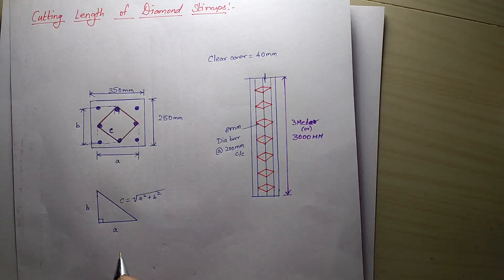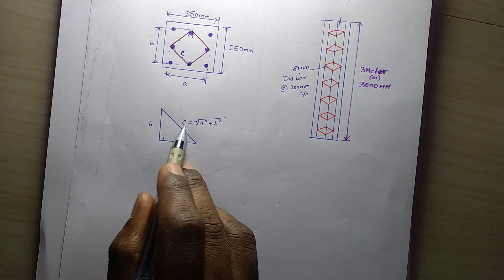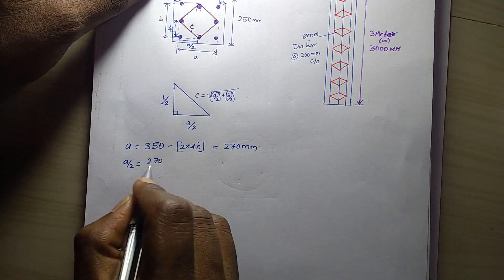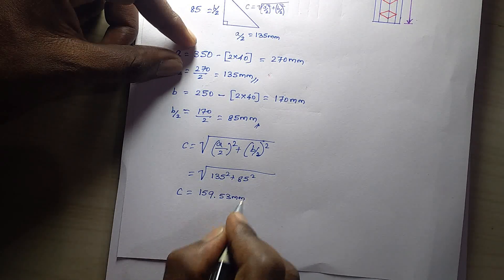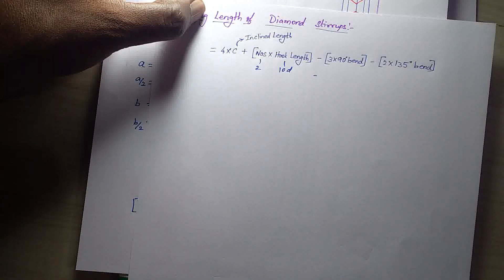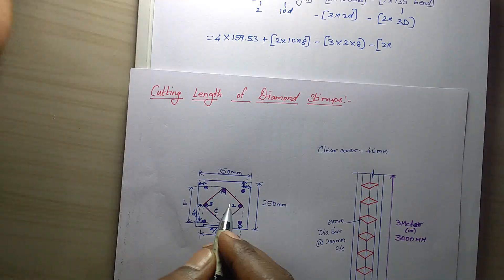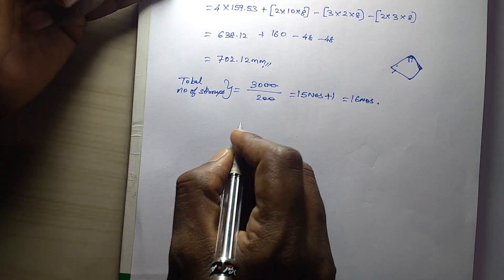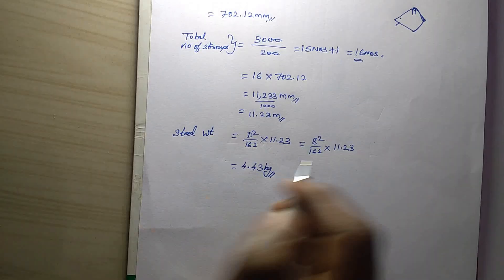Cutting length for Diamond Stirrups Calculation / BBS in Tamil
In this video i explained the calculation of cutting length of Diamond stirrups.

A column no of stirrups can able to provide and the  weight of steel bars are explained in this video.

For more details :
Or Any doubt ask me in what's app.